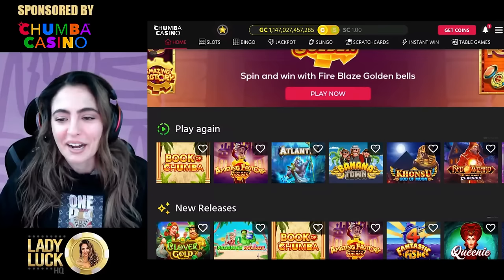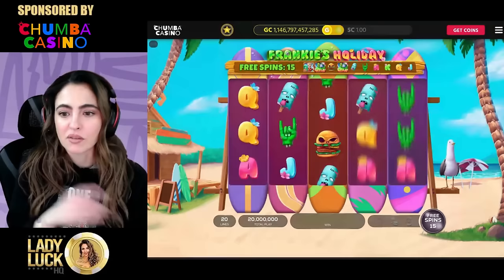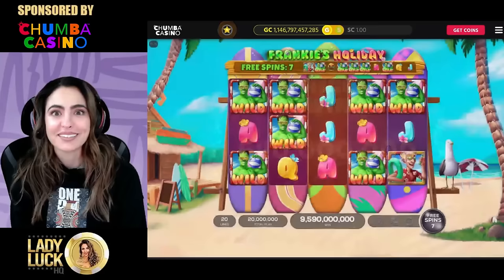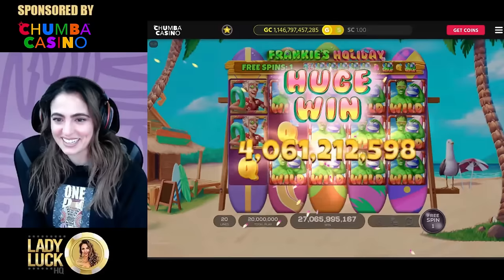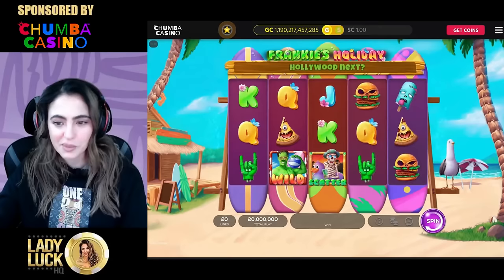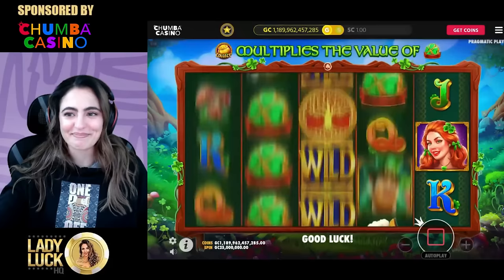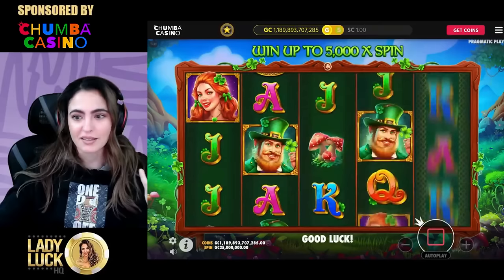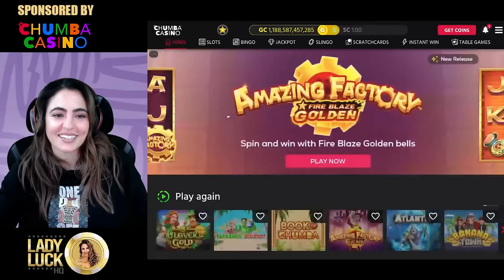That Feeling When You Finally Land The Bonus Game (Chumba Gold Coins)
Play for fun with Gold Coins or play with Sweeps Coins for your chance to win cash prizes.  VGW Group. No Purchase Necessary. Void where prohibited by law. See T&Cs.

Chumba
How to get Gold Coins (GC)?
1: You can always play for free via daily login bonuses or social competitions. Chumba; 200,000 FREE GC and 1 FREE SC Daily
2: You can also purchase more Gold Coins in store to keep playing for fun, and some offers will have FREE Sweeps Coins.

SIGN UP & get 2,000,000 FREE Gold Coins & 2 FREE Sweeps Coins.
Grab a $30 Gold Coin Offer for just $10 on your First Purchase. Receive 10M Gold Coins and 30 FREE Sweeps Coins. Available in the US (excluding WA, MI, MT) and Canada (except Quebec). Idaho available for Gold Coin Play only.

Luckyland
 1: You can always play for free via daily login bonuses or social competitions. Luckyland: FREE 400 GC every 4 hours, and a range of FREE SC daily.
2: You can also purchase more Gold Coins in store to keep playing for fun, and some offers will have FREE Sweeps Coins.

SIGN UP and Get 7,777 FREE Gold Coins & Bonus 10 FREE Sweeps Coins!

What is a Gold Coin?
Gold Coin means the virtual social game play coin which enables you to play Standard Play Games for fun. Gold Coins have no monetary value and cannot under any circumstance be redeemed for prizes

What is a Sweeps Coin (SC)?
Sweeps Coins means sweepstakes entries subject to the Sweeps Rules. 1SC redeems for $1USD as a cash prize.

partnership chumba casino, luckyland, lucky land casino